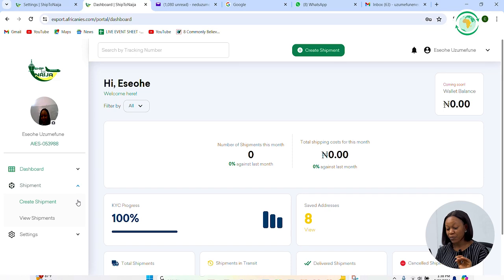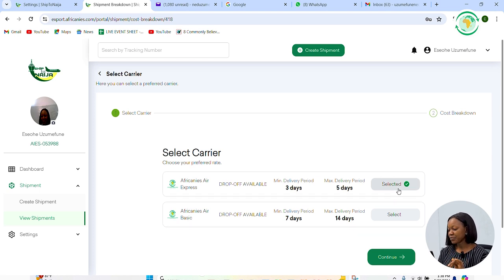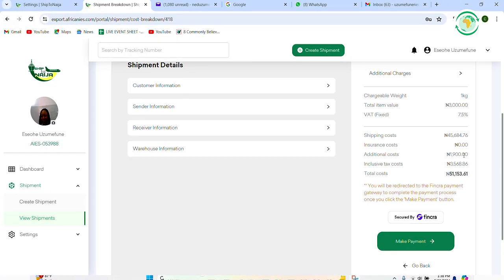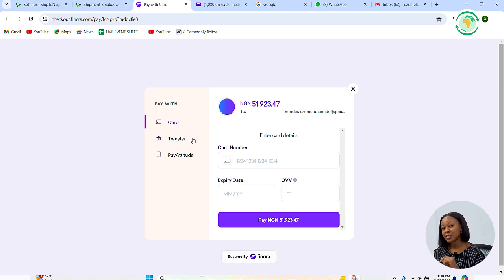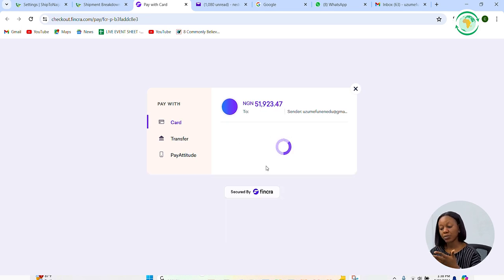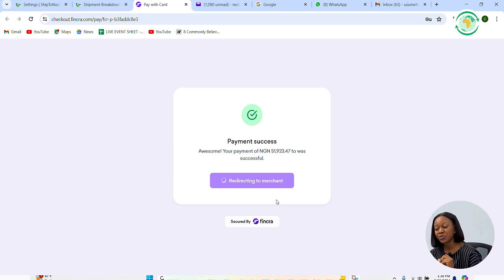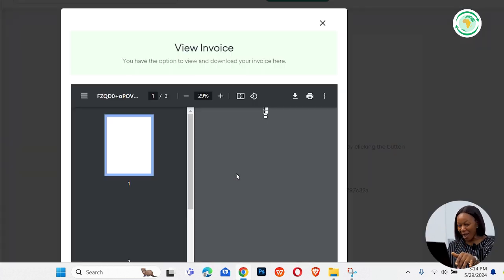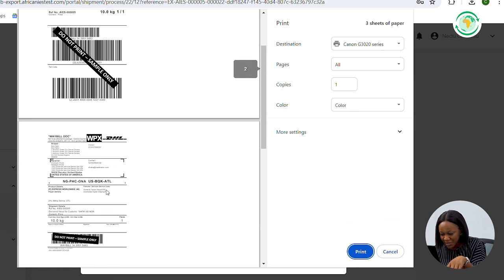How To Make Payment for your shipment On Our Export APP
This video will guild you on how to use our new export app to seamlessly pay for your shipment right from the comfort of your home

Follow along as we guide you through the process, ensuring you're ready to leverage the full potential of the Export Web App.

Don't miss out—watch now and streamline your export journey!

to start your seamless export journey!